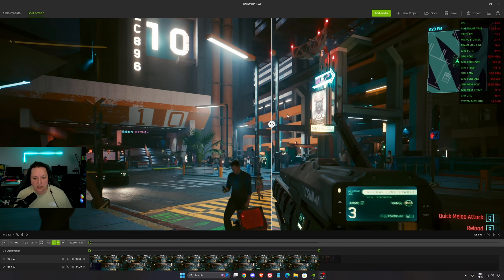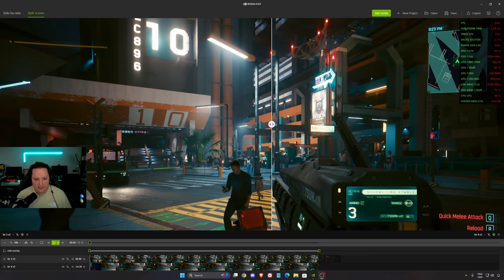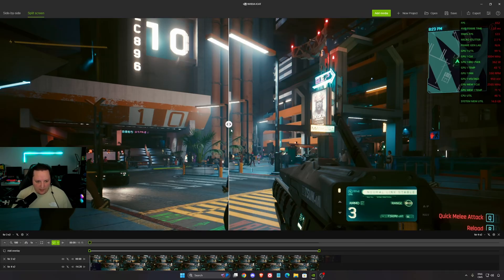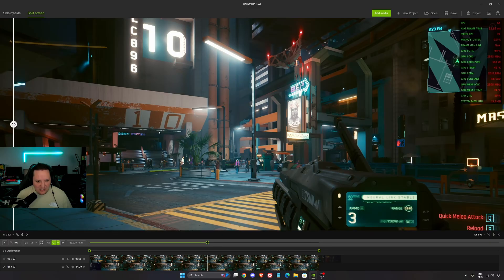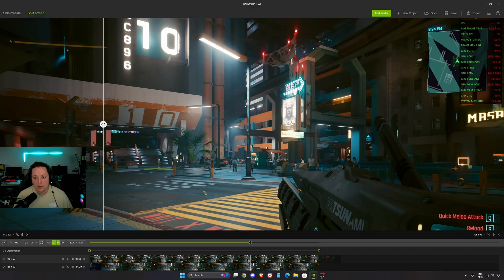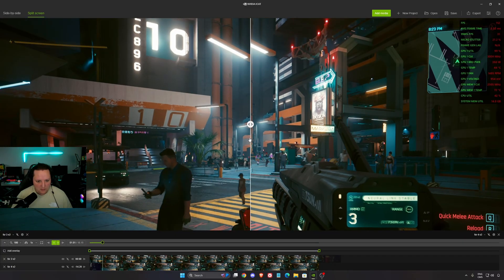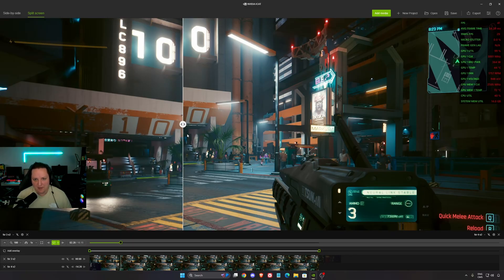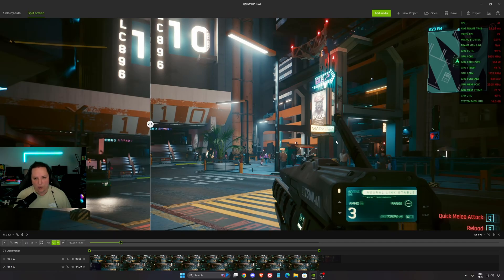New FSR 4 in Cyberpunk Tested – Better Than FSR 3.1 and XeSS 2.1?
Cyberpunk 2077 just added FSR 4 support — but how does it compare to XeSS 2.1 and FSR 3.1 in terms of performance and visual quality? In this video, I put all three technologies to the test side by side in real gameplay, so you can decide which one is best for your setup. Whether you're chasing ultra performance or crisp visuals, this benchmark has the answers!

📊 Tested on high-end hardware
🎮 Real-world gameplay footage
⚙️ Frame rate and image quality breakdown